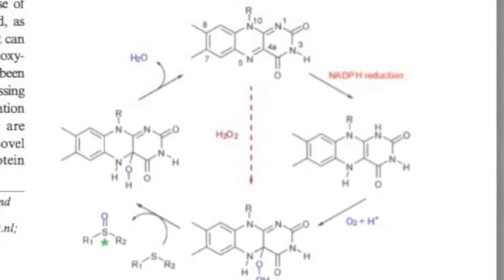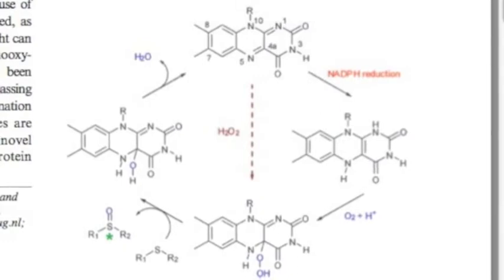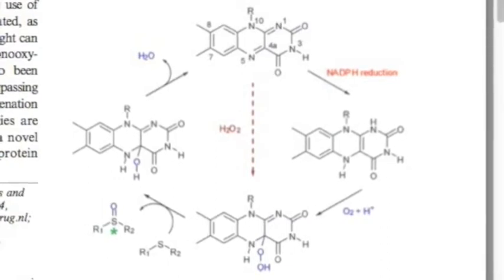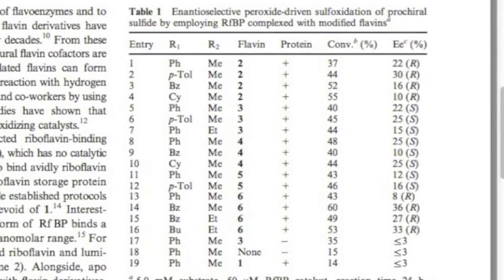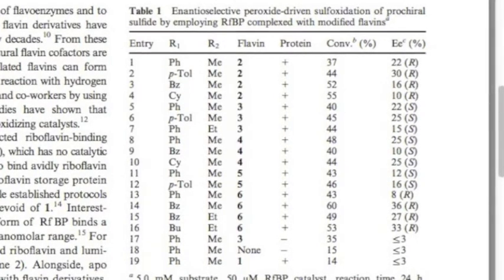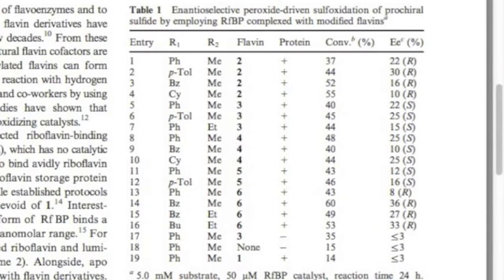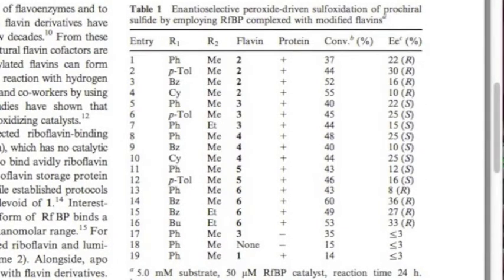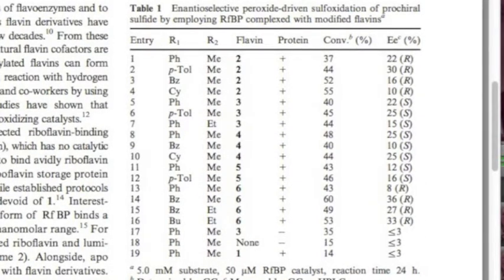Biochem - Riboflavin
Interpreting data from the scientific article "Turning a riboflavin-binding protein into a self-sufficient monooxygenase by cofactor design," by Gonzalo de Gonzalo et al.